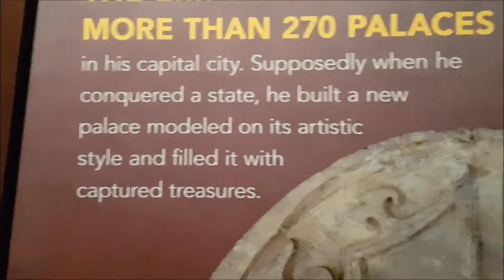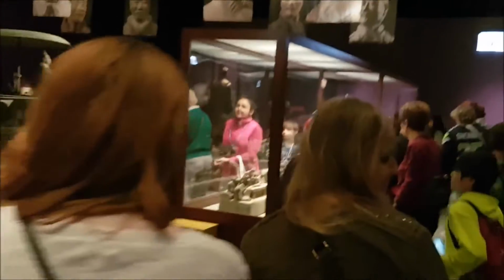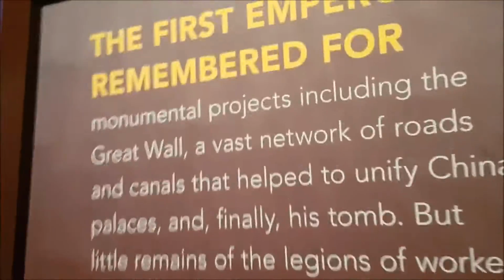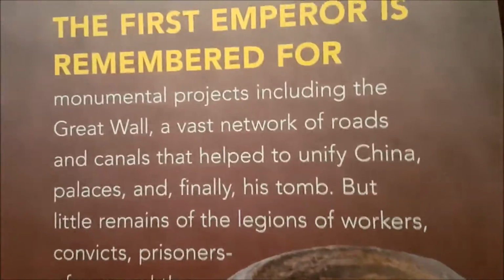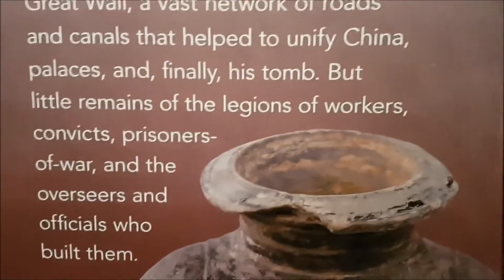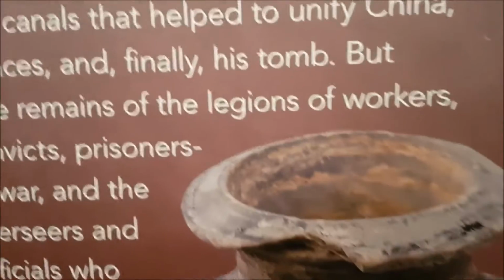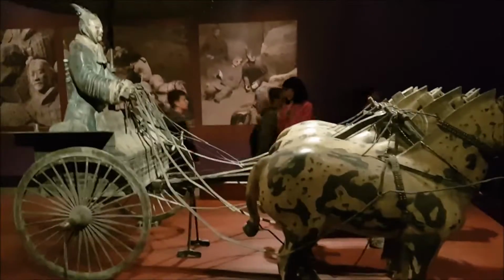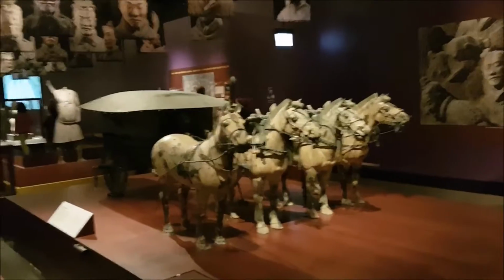First Emperor's Keynsian Statue Building Make CHINA ECONOMY STRONG!!! Sorry About Camera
An Ongoing Celebration of The Greatest Country on Earth's Ongoing Quest to Build the Strongest Economy the World Has Ever Seen, This is as Always CHINA ECONOMY STRONG